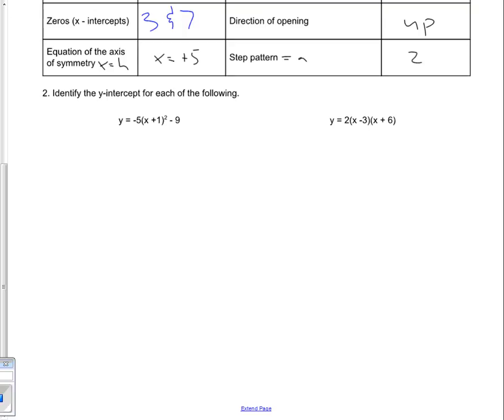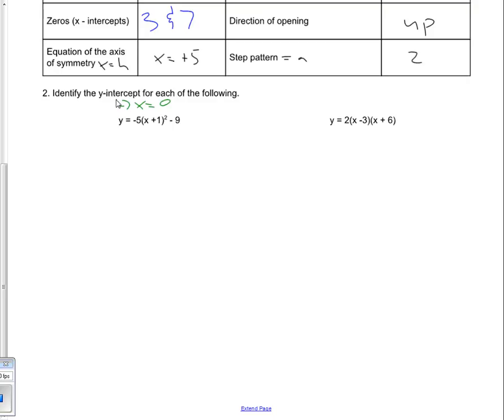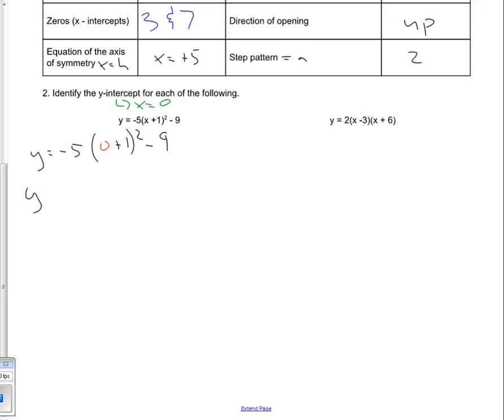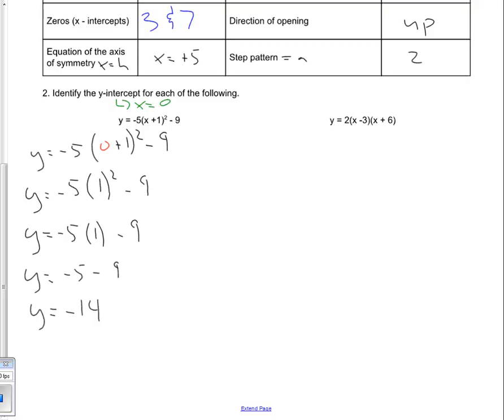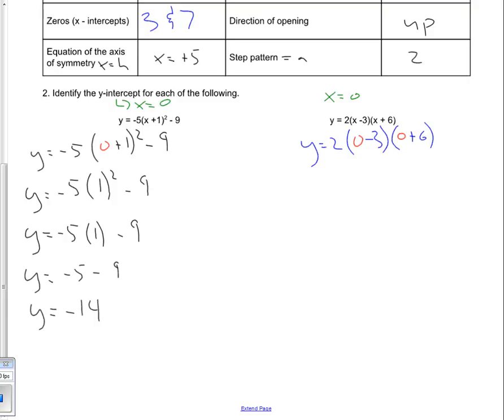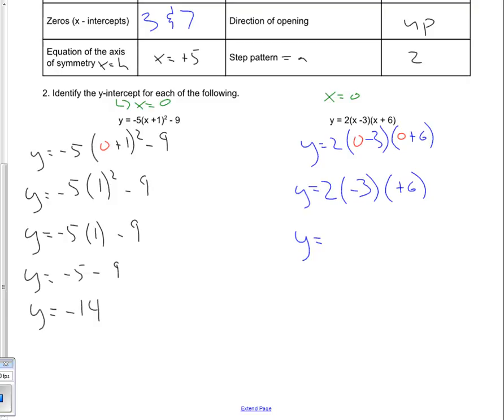U5L10 Test Review P2 Y Intercepts